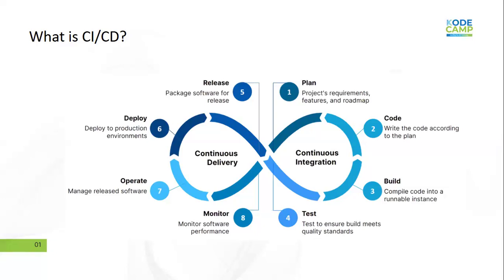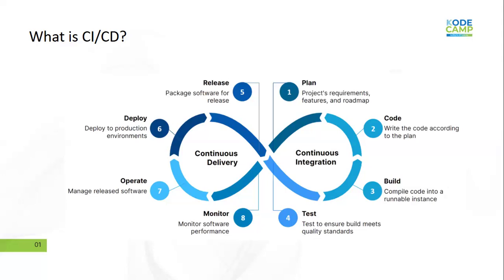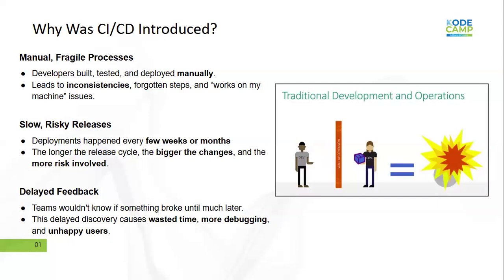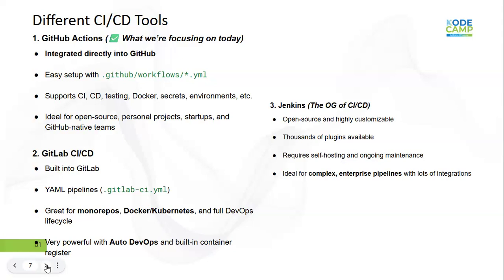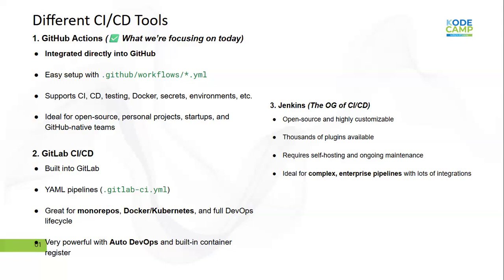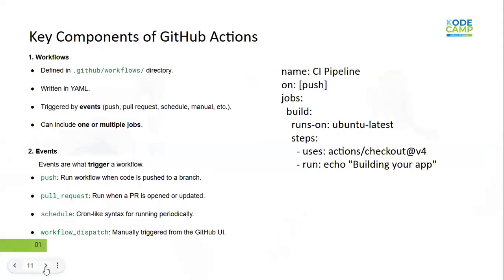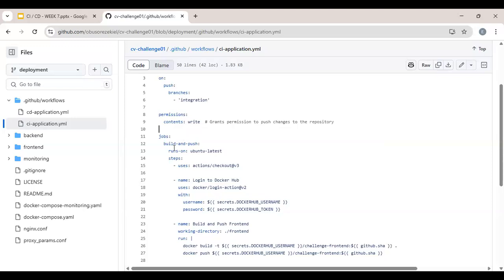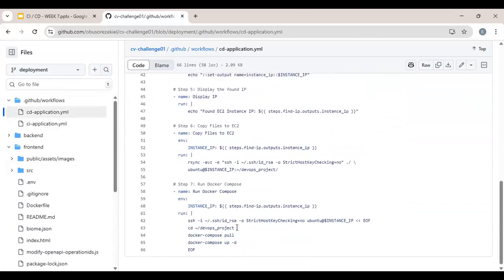KodeCamp 5.0 DevOps Class 14 - CI/CD Concepts & Introduction to GitHub Actions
CI/CD Concepts & Introduction to GitHub Actions